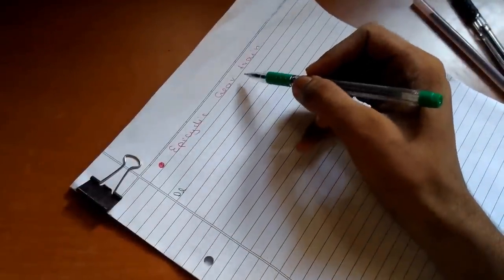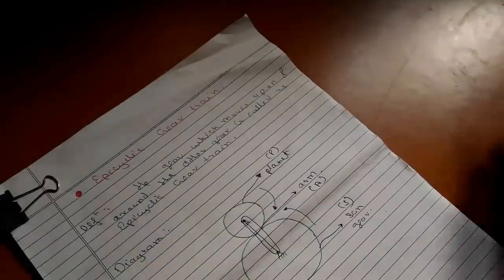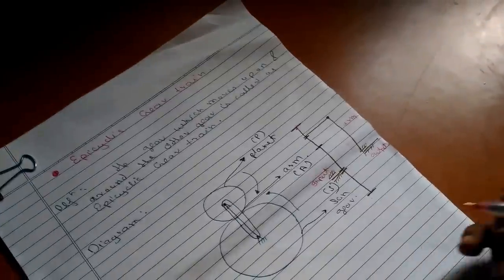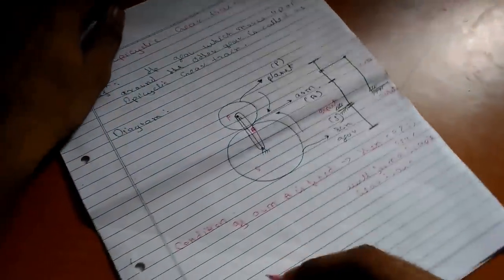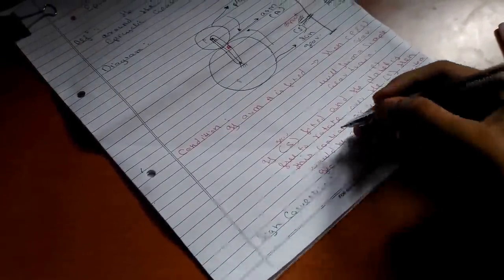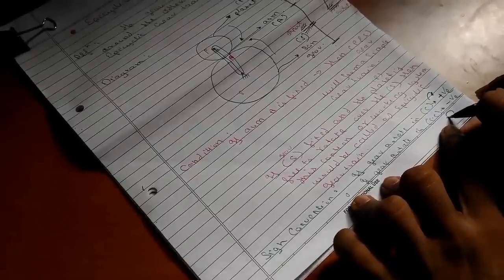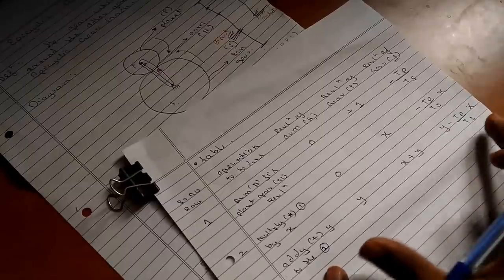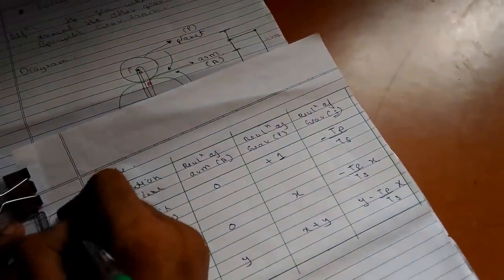EPICYCLIC GEAR TRAIN BASICS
HERE YOU WILL FIND A DETAILED DESCRIPTION AND INTRODUCTION OF EPICYCLIC / PLANETRY GEAR TRAIN.